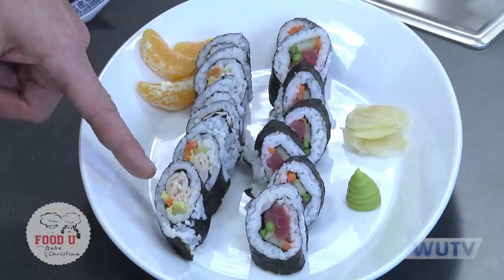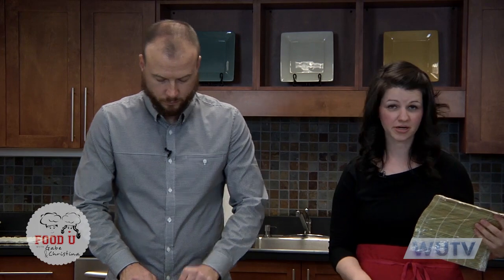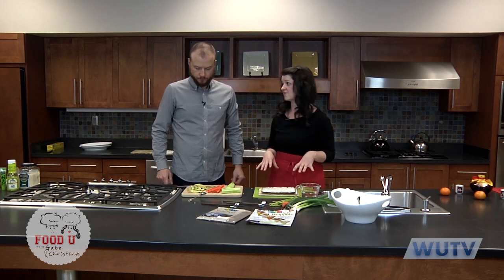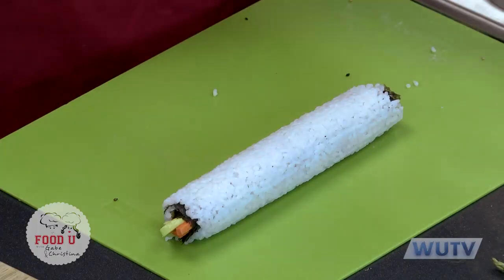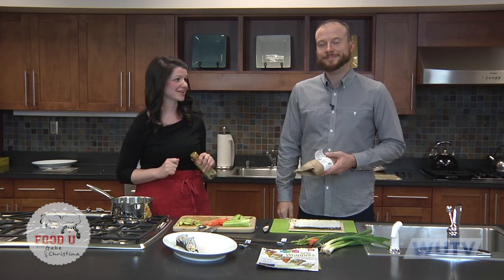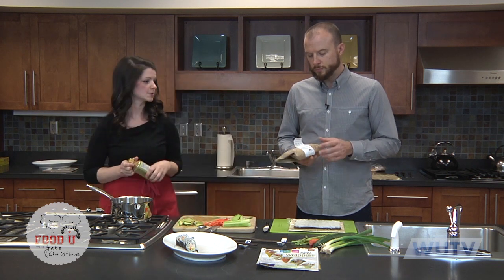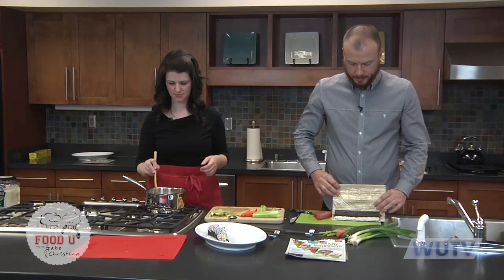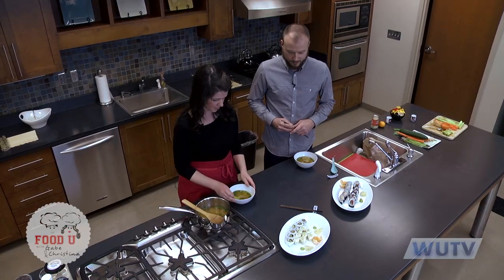Wingate University - Food U - Episode 3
On the third episode of Food U, hosts Gabe Hollingsworth and Christina Kinlaw serve up four kinds of sushi. The pair prepare alternatives to the traditional raw fish dish. The filming of this episode takes place at the Union County Agricultural Center in the Cooperative Extension Kitchen. Food U runs approximately 30 minutes.